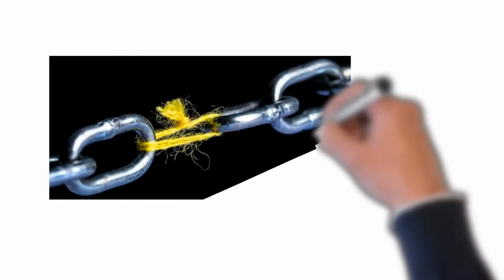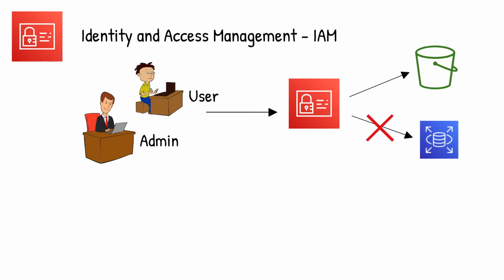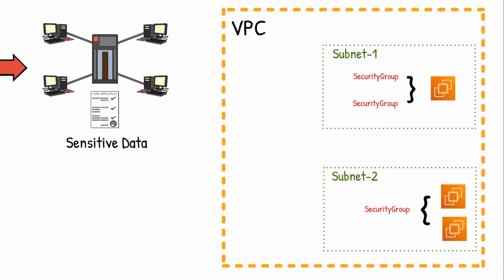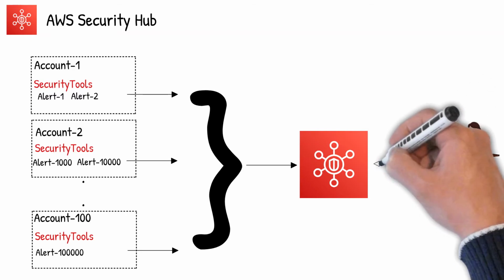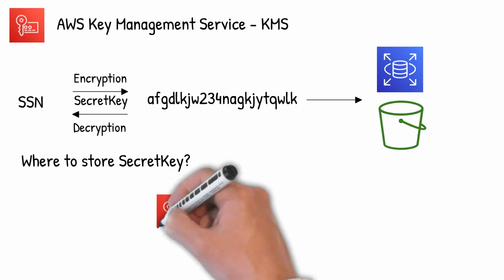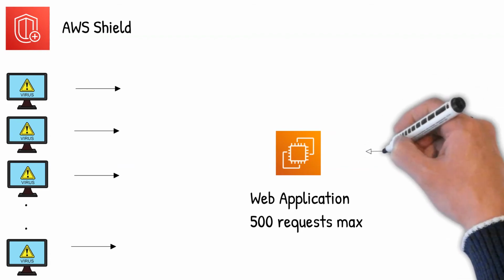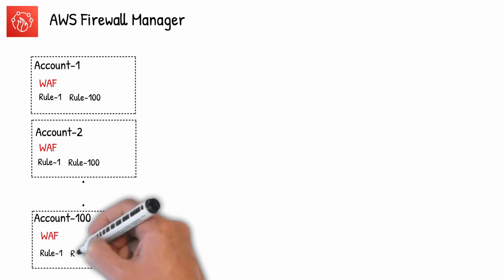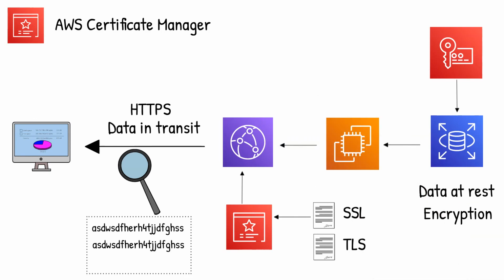How to build secure architecture in cloud computing II AWS Security Landscape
Explore AWS Security Landscape and build secure architectures.

Security Hub
WAF
Shield
Firewall Manager
Certificate Manager
Key management service
Security group
network access control list

To learn more about AWS, have a look for more details.